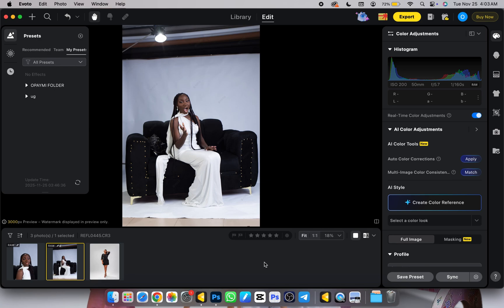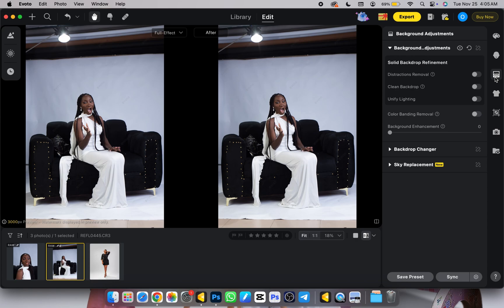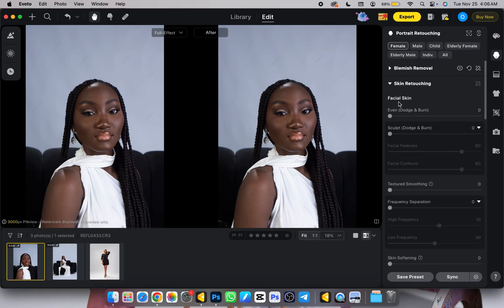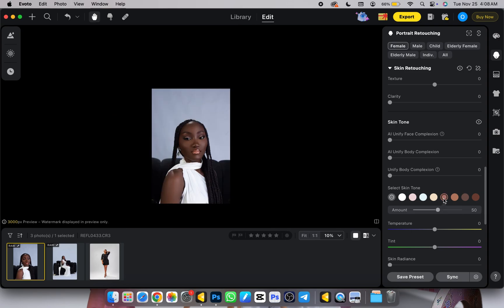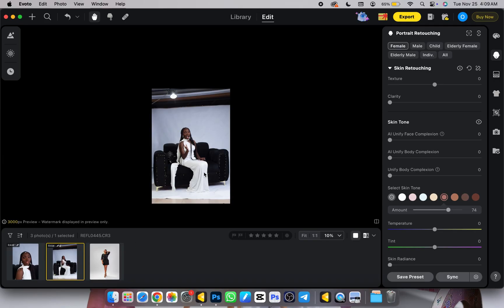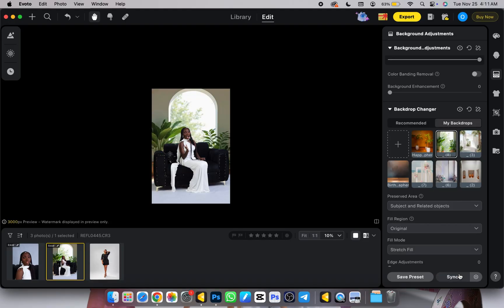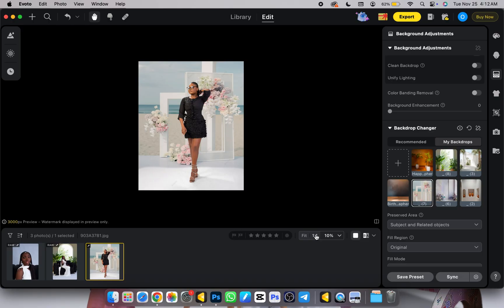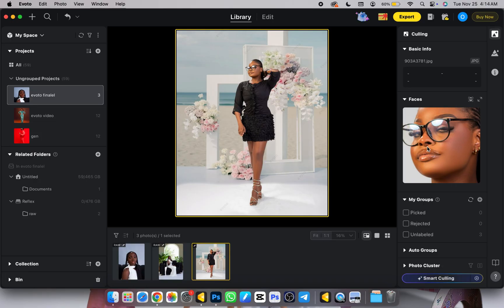How Evoto Ai changed my editing workflow for the better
Evoto AI Latest Update 2025 | New Features, Tools & Improvements Explained!
Description:
In this video, we explore the latest Evoto AI update and all the exciting new features that make photo editing faster, smarter, and more creative than ever! Whether you’re a professional retoucher or a beginner in AI photo editing, this update brings game-changing tools you don’t want to miss.

✨ What You’ll Learn:
Background manipulating using evoto Ai easily
📸 Follow Reflex Image: